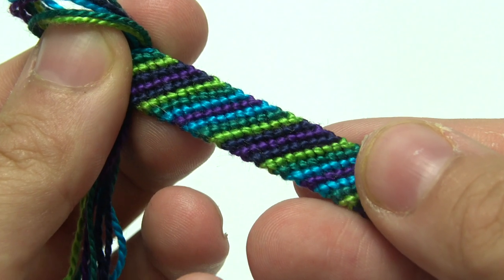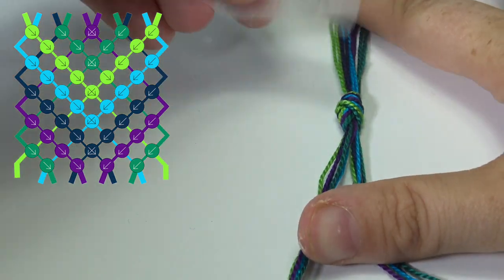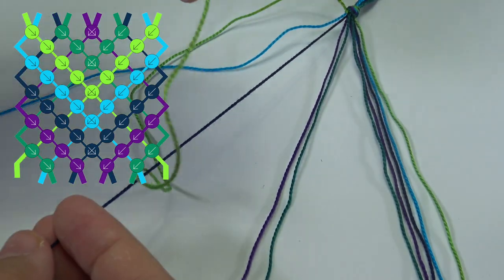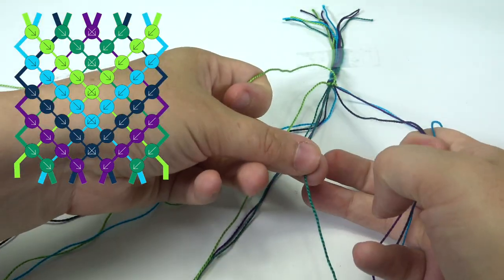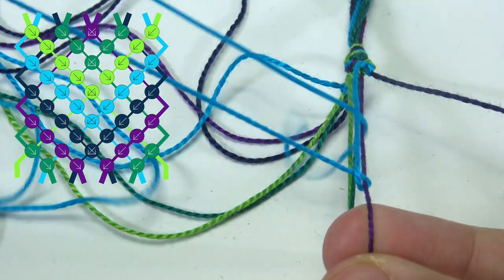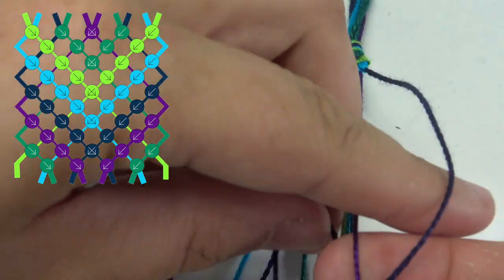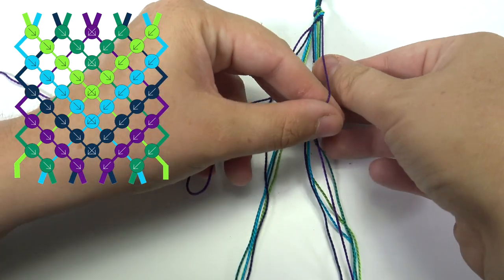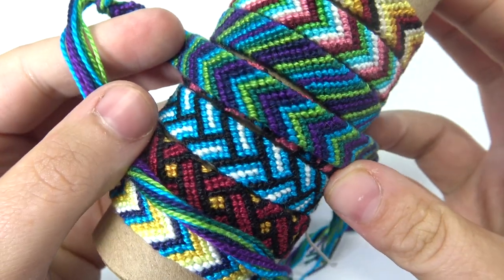CHEVRON PATTERN | Friendship Bracelets Video Tutorial